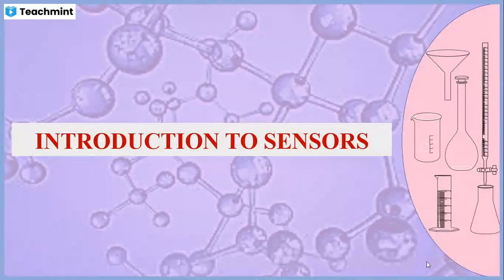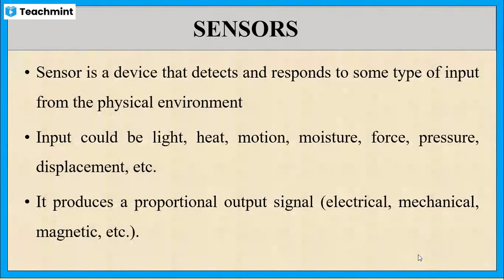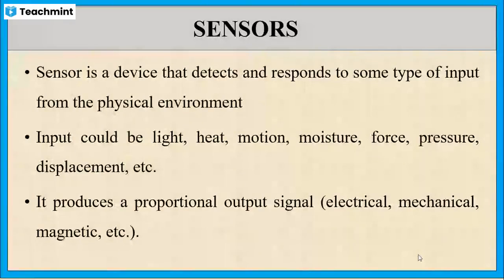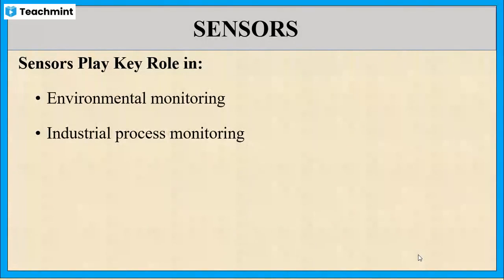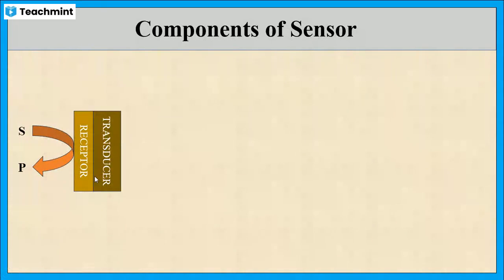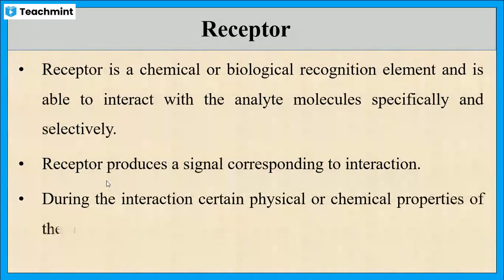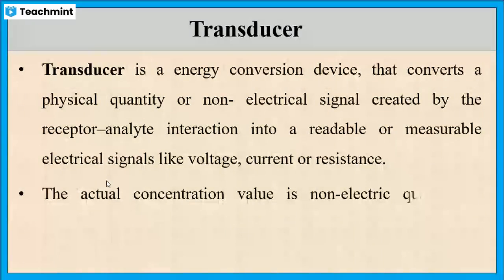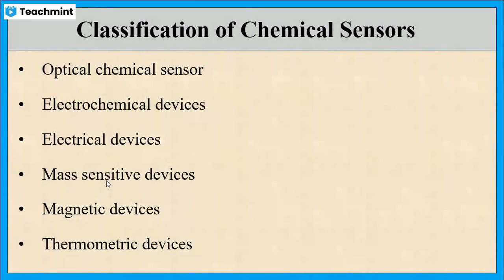Introduction to Sensors